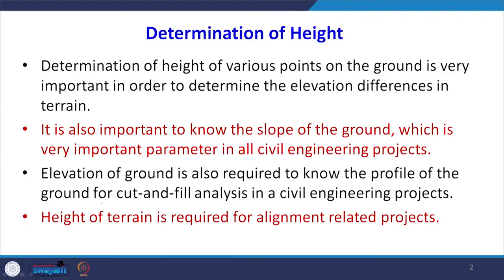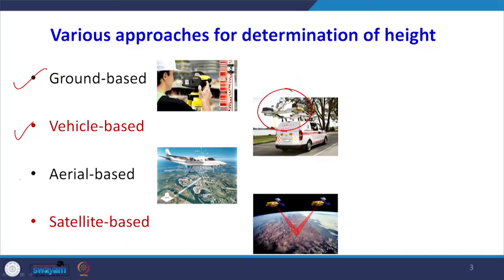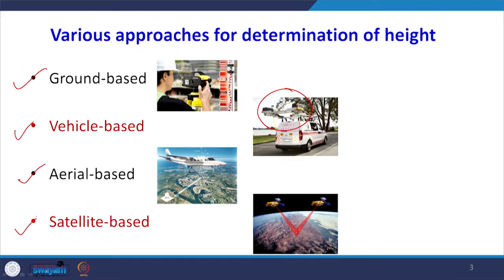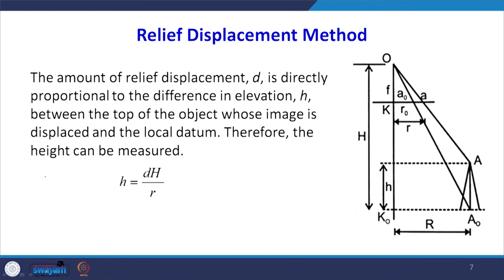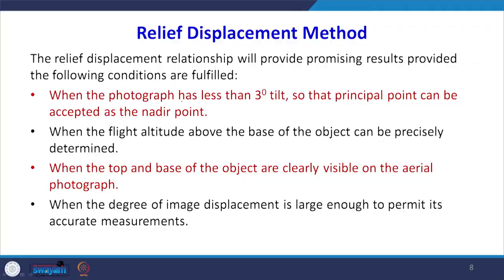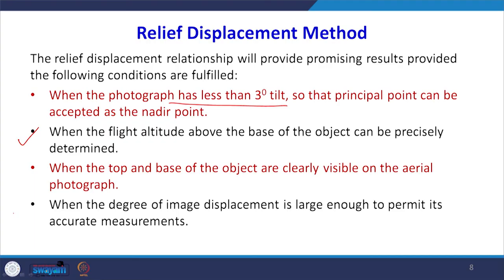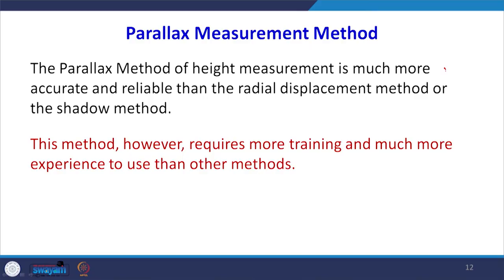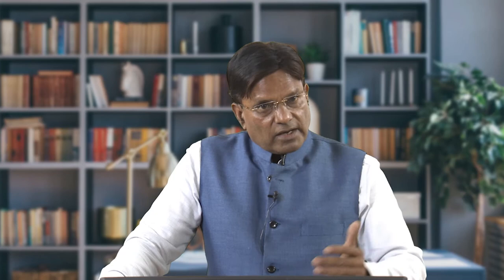Lecture 10: Height Determination from Stereo-Pairs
This lecture discusses the height determination of various points in the overlap region using the same measurements obtained from stereo-pairs as in the previous lecture, as well as the derivation of a mathematical relationship for height.